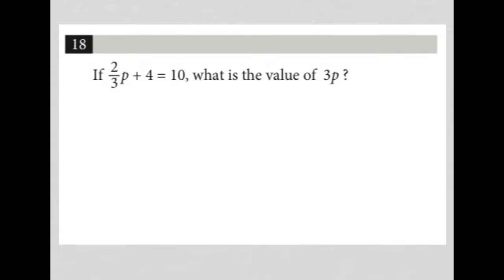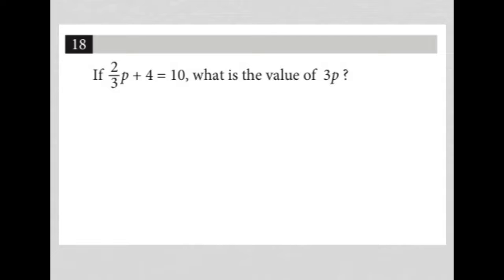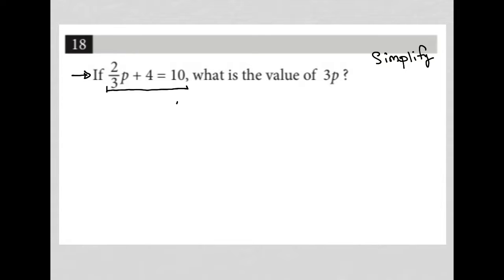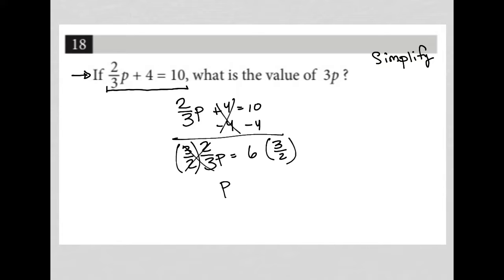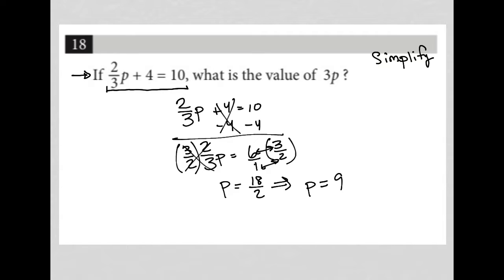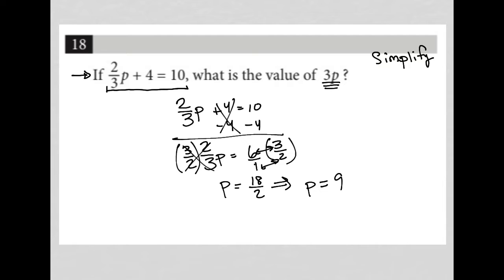If 2/3 p + 4 = 10, what is the value of 3p?